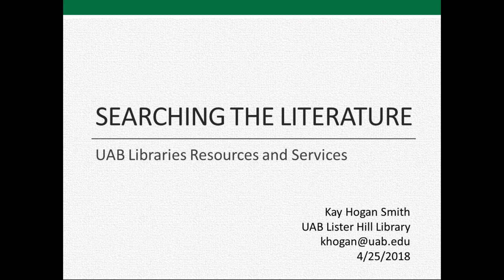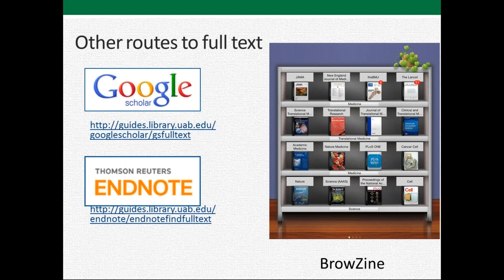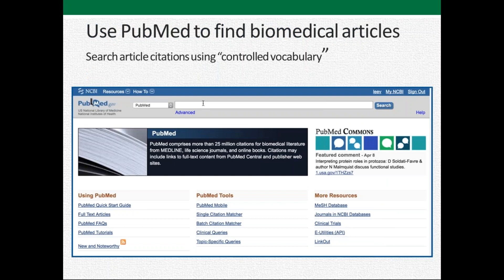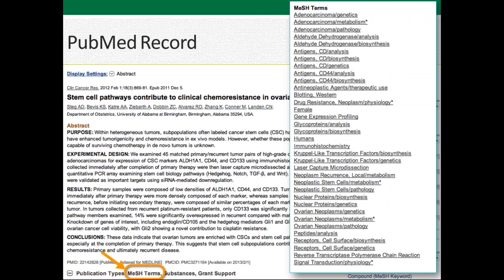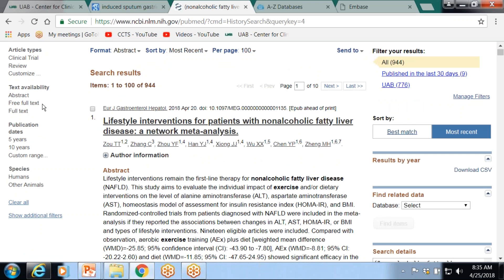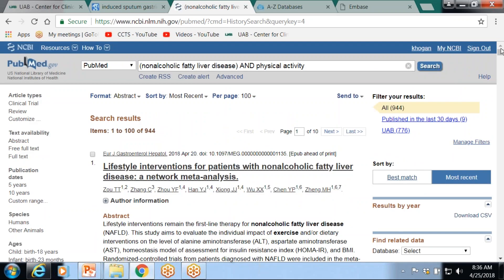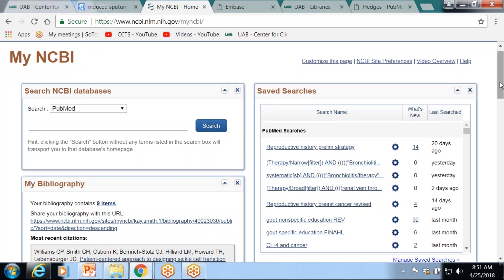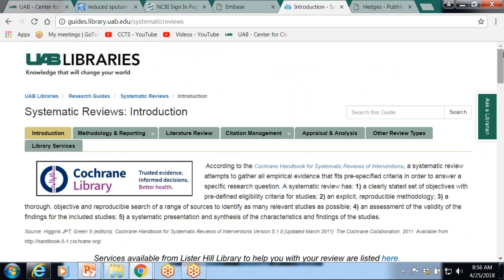Literature Review/Resources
Part of the Clinical & Translational Science Training Program (CTSTP). Recorded April 25, 2018 @ PCAMS. Speaker Kay Hogan-Smith, MLS, MPH.